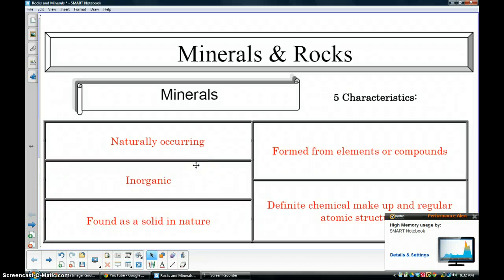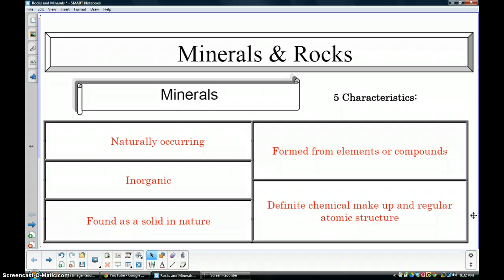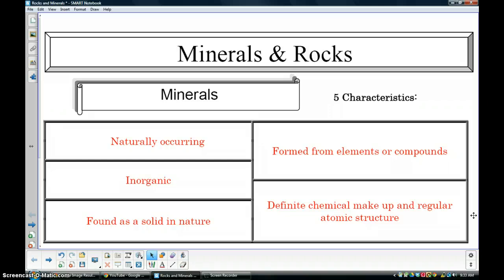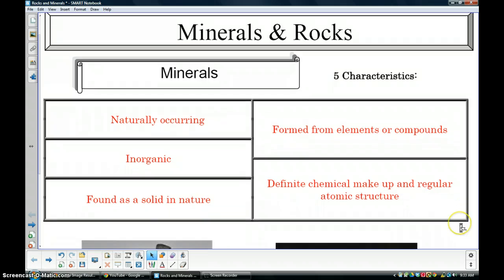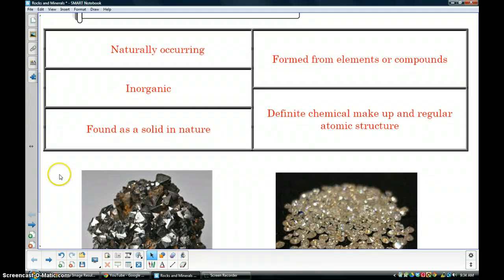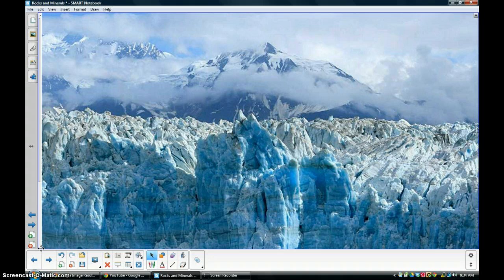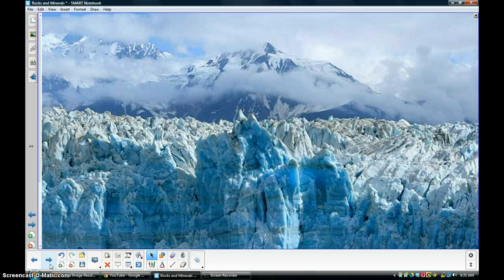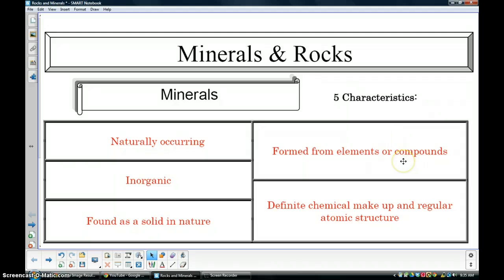What is a Mineral Notes 1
page 1 of your notes, and introduction to minerals.